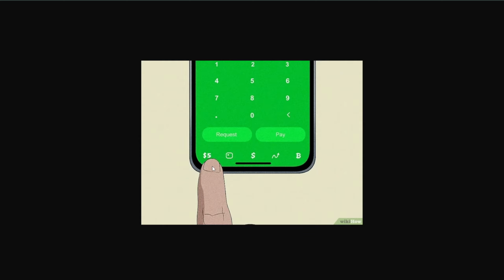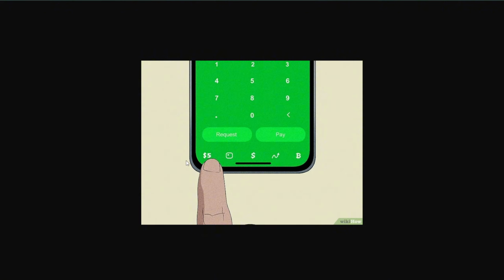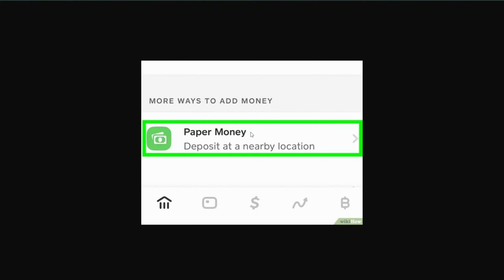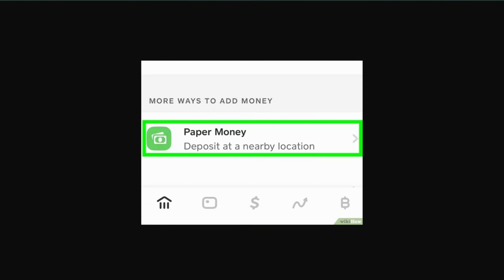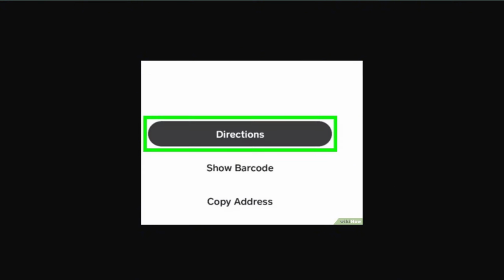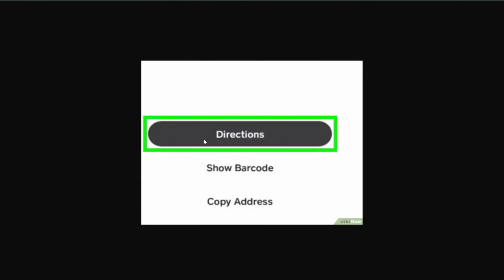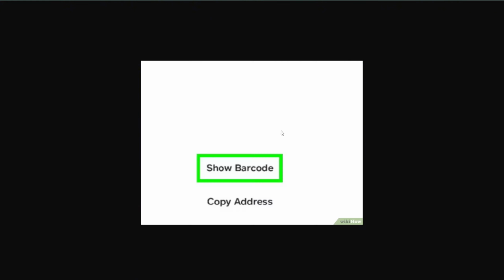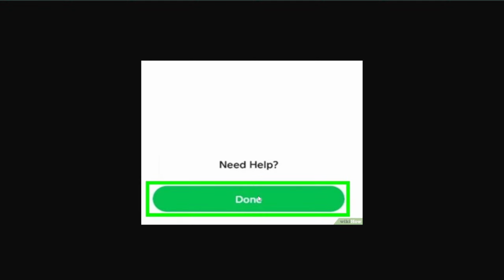How To Find Cash App Barcode to Deposit Paper Mone - 2025 (Simple Tutorial)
How to find Cash App barcode to deposit paper mone
In this video, you’ll learn how to find your Cash App barcode to deposit paper money quickly and easily. Cash App allows you to add cash at stores like Walmart, Walgreens, CVS, and more by scanning your unique barcode in the app. I’ll show you step-by-step where to locate the Cash App barcode, how to use it at supported retailers, and tips to make sure your paper money deposit is successful. If you’ve ever searched for “Cash App deposit code,” “Cash App paper money option,” or “Cash App barcode for cash deposit,” this guide will help you out.